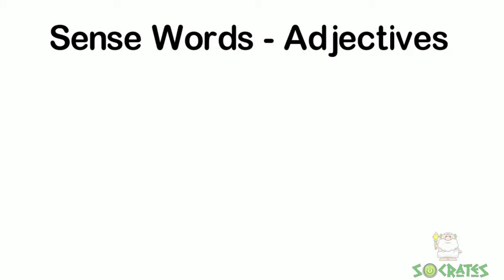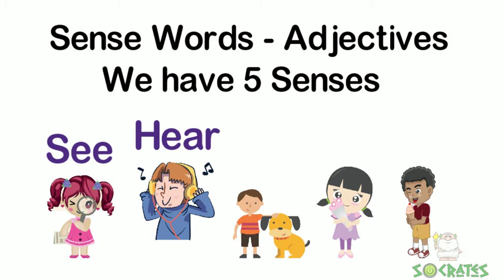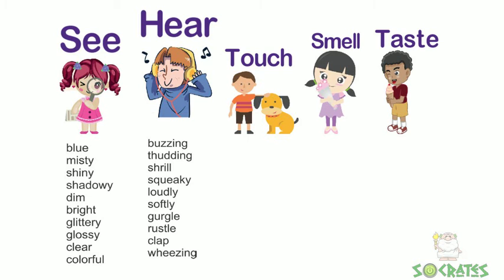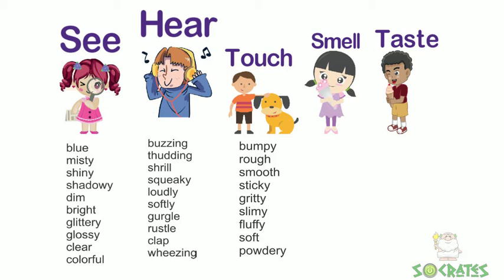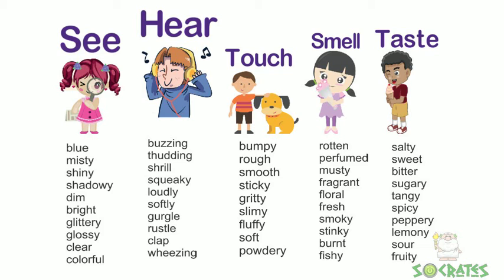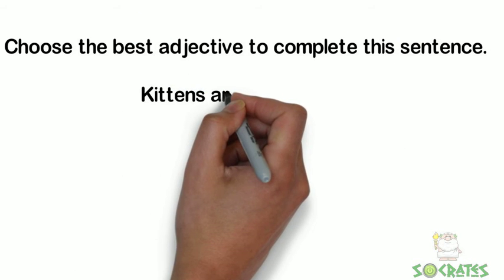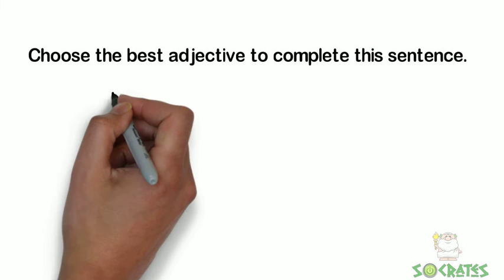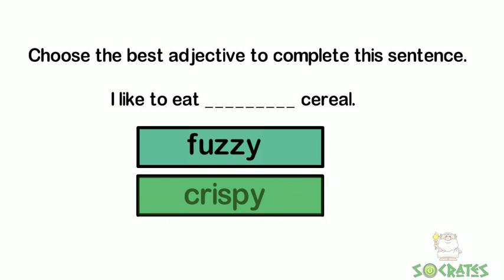Sense Words Adjectives | Learn Adjectives 5 senses | See Hear Touch Smell Taste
What are the adjectives for sense? Sense Words Adjectives; See, hear, touch, smell, taste.

Socrates is here to support you. Get unlimited online practice for K-8th. Available in English and Spanish.

✅ Available in English and Spanish.